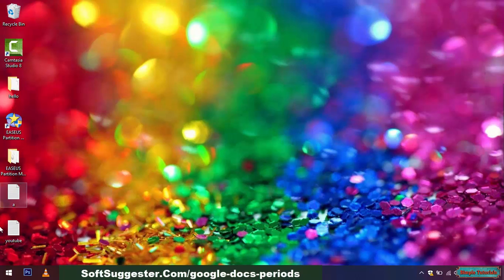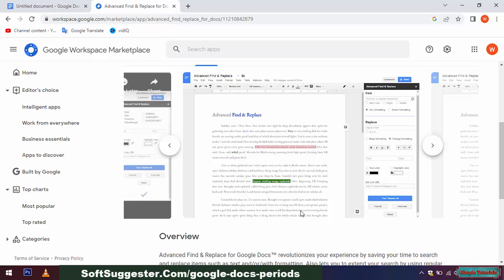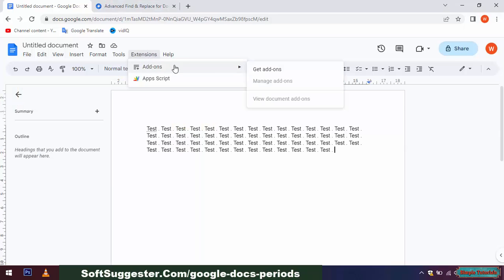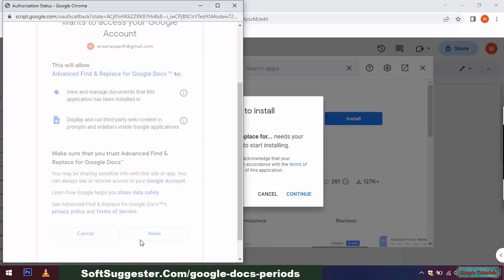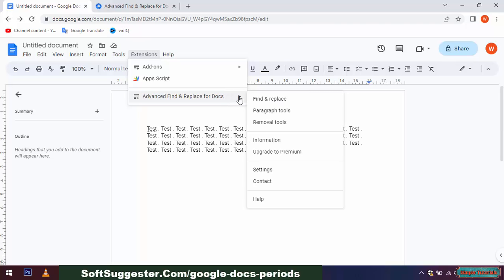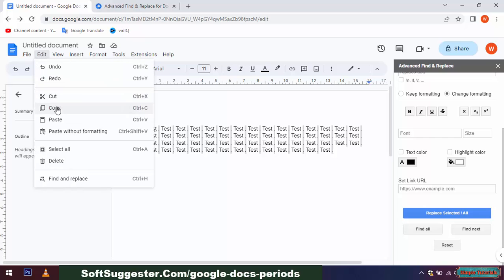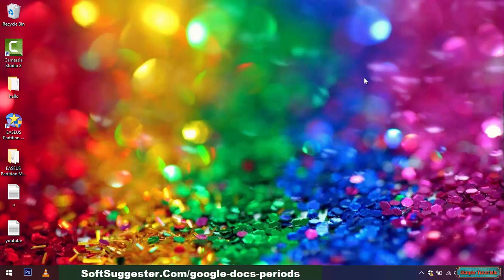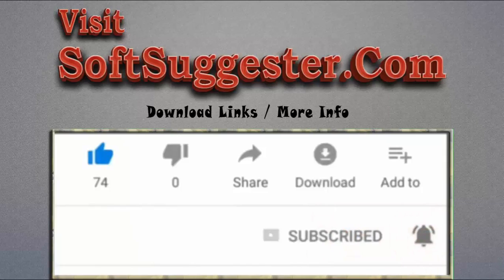How To Select All Periods In Google Docs?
In this video, we will show you how to select all periods in Google Docs and make them bigger. If you're looking to enhance the visibility or emphasize periods in your document, this tutorial is for you!

We'll walk you through the step-by-step process of selecting all periods in Google Docs, allowing you to modify their size effortlessly. By increasing the size of periods, you can draw attention to them and enhance readability.

In addition to the main topic, we'll also share some valuable Google Docs tips and tricks along the way. These tips will help you maximize your productivity and improve your overall experience with this powerful word processing tool.

Whether you're a student, professional, or simply someone who frequently uses Google Docs, this video will equip you with the necessary knowledge to select and modify periods effectively. Let's get started with selecting all periods in Google Docs!